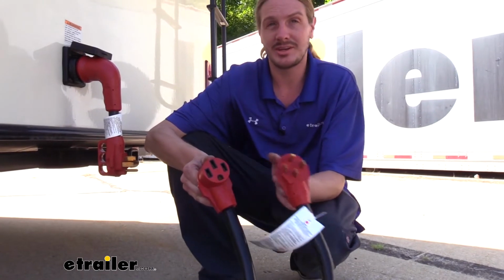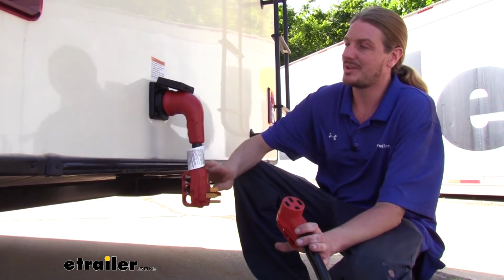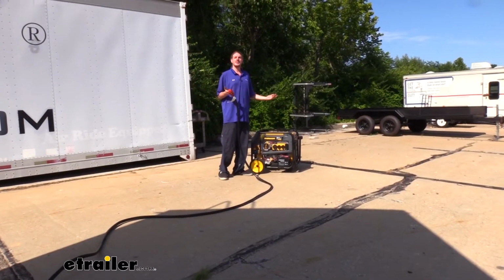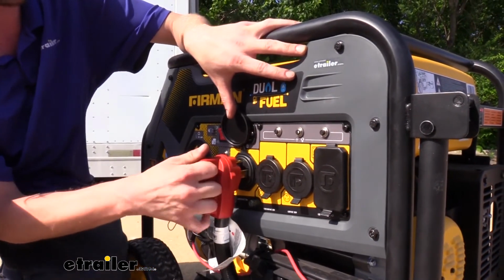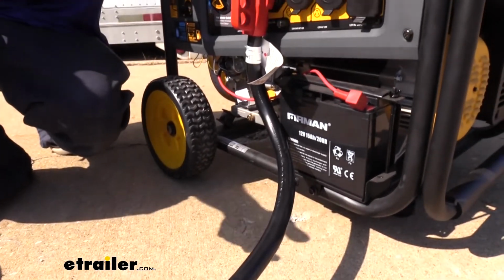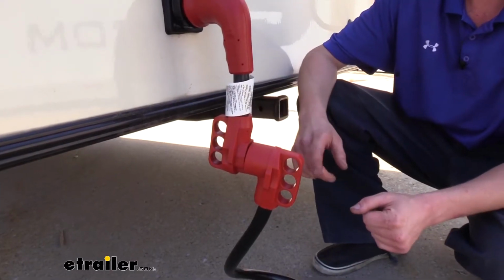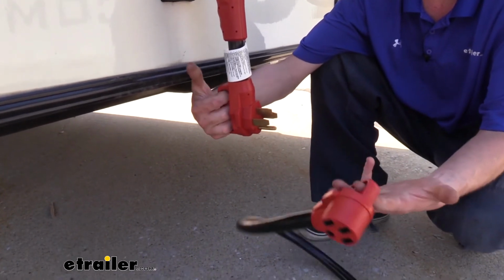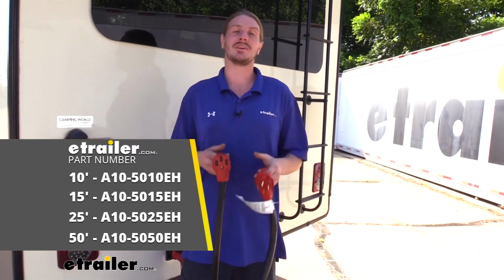etrailer | Mighty Cord RV Extension Cord w/ Pull Handle: The Breakdown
Click for more info and reviews of this Mighty Cord RV Power Cord:

Hi, there power hungry campers. Today, we're going to be taking a look at Mighty Cord's 50 Amp Extension Cables. These are available in either a 10, 15, 25, or 50 foot length. We're going to be showing off the 25 foot length today.On our extension cable here at each end, we're going to have our male and our female. It's your standard 50 amp connector there. Our male's going to go connected into our power source, which would be either our generator, or the power supply there at the camp site.

We'll hook that up, after we connect to our motor home, or your camper here. Now, for this to connect, we've got our adapter in here, that goes from our Twistlock, down to the standard 50 amp prong here. And I do highly recommend an adapter like this, if you're going to be using a big, heavy duty 50 amp cable, because it's going to reduce the stress that is put on your connector here. These are very, pretty thick, heavy cables, so they can put a lot of stress, that could potentially damage this over extended period of use and time plugging it in and out.So, we're just going to hook these two together and now we can go hook up to our power supply. So, you can see here with 25 foot of length, we can easily get far away from our camper, so we can get our generator away.

So, we don't have to listen to all the noise of it running, or if we're at a campsite that does have power, where we can just look directly to, we can put our camper in a convenient spot where we want it to be and still be able to hook up at that power source. And with the varying lengths, you can get the one that's going to best match the situations that you expect to find yourself in. We can then plug it into our power source here and we're now ready to enjoy 50 amps of pure power going through this bad boy. Look at how sick this cable is here. And with everything hooked up, it looks like we've got power.And it's important that the cable is nice and thick and properly rated for the power going through it.

50 amps is a lot of power and we need to have thick enough wires, to be able to have it traveled down such a long distance. If the cable's not sufficient enough to be able to handle the current, that can cause the wires inside to start to heat up. That can cause internal shorts in your wiring, which could potentially lead to fires and other wiring damage on your camper, or motor home. So, we want to avoid that by using a cable from a brand that we trust. Mighty Cord here has definitely given us a nice, thick, durable cable.

And it's written on here on the inside, we've got six gauge on three of our wires and an eight gauge on the last wire, on our connector here. And those are some pretty thick, bad boys. And boy, you can tell.And I also liked that they've incorporated the easy disconnects here on our connectors. Because with regular cables, you might just grab the head here and go to disconnect it. Well, you can accidentally, potentially touch a prong and shock yourself doing it that way. This ensures that we're nice and safe pulling from here and other people might just grab it here by the wires and just pull on those, that can damage the wiring, where it connects to the connector on the inside, if you we're to just pull it like that. This ensures that we're disconnecting it. That is a nice stress-free on our wires and it keeps us nice and safe. So, that's really cool. And with three prongs, now you should easily be able to grab and disconnect these. The more prongs and thicker and larger the wires are, the harder they are to disconnect. But with this, I mean, it's just taped with three fingers each. Both ends are going to feature the three prongs, so you can easily disconnect that.And when you finished you